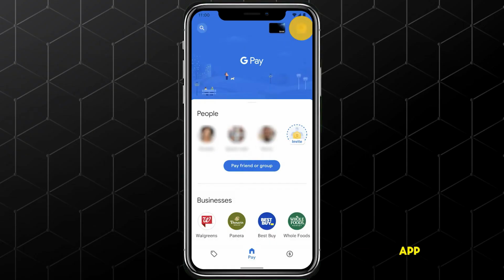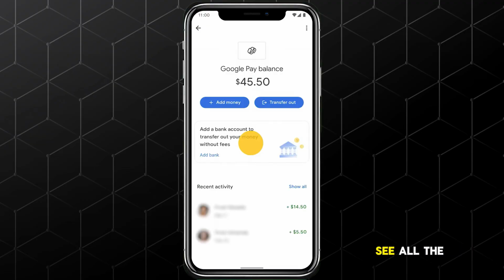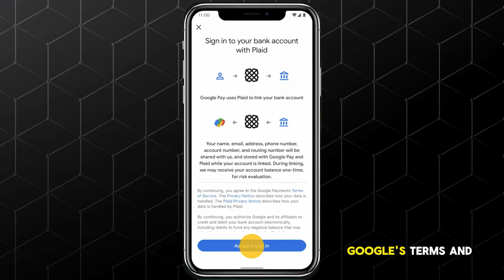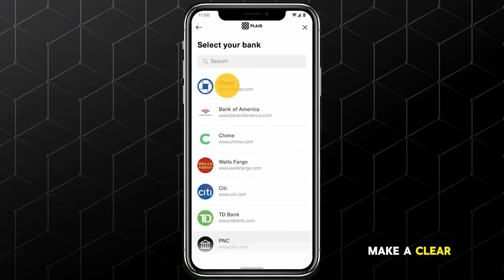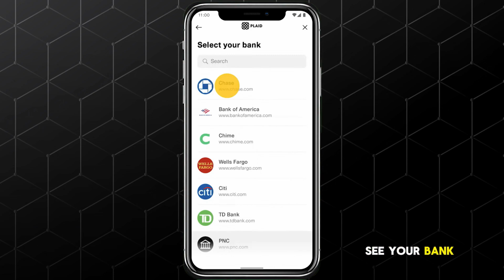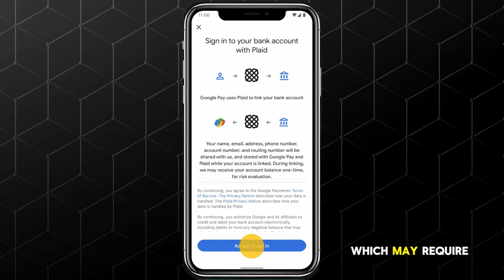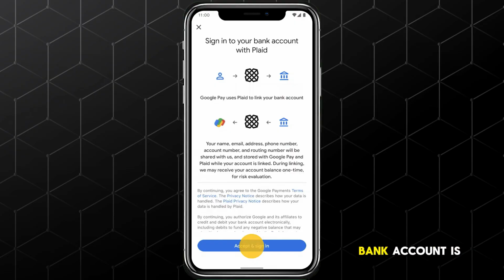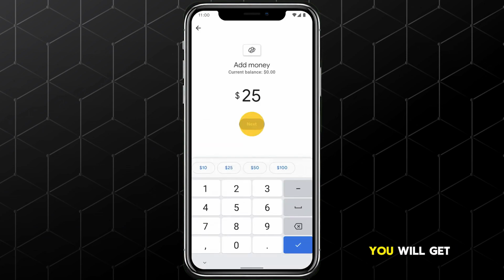How to Transfer Money From Credit Card to Bank Account in Google Pay (2026) ✅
Want to move money from your credit card to your bank account using Google Pay? In this 2026 step-by-step tutorial, I’ll show you how Google Pay handles credit card payments, what options are available, and how you can securely transfer funds using supported methods. You’ll learn how to add your credit card, send money to your own bank account, and understand fees or limits that may apply.

This guide is perfect for beginners who want a simple and clear walkthrough on using Google Pay safely and making transfers without confusion.